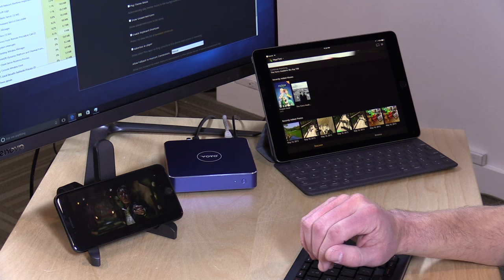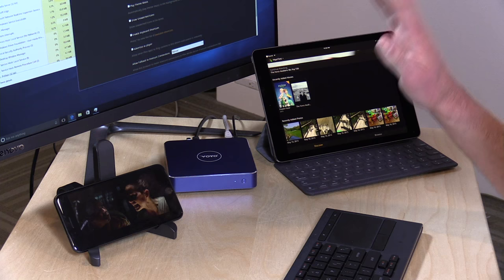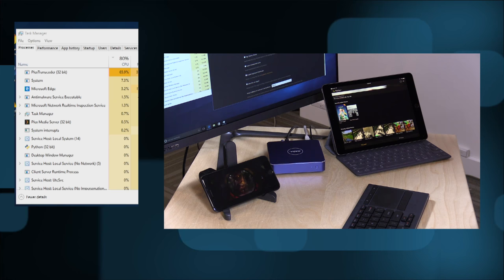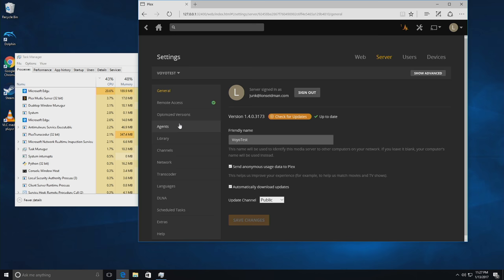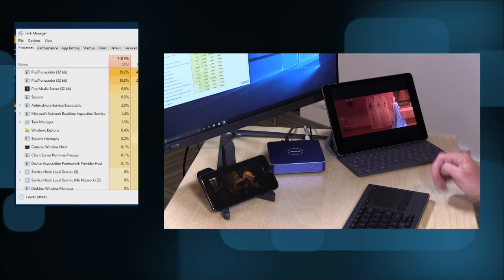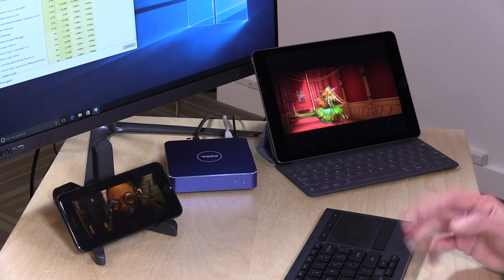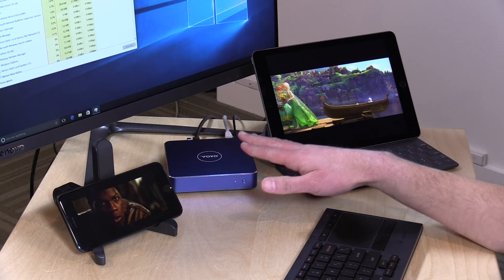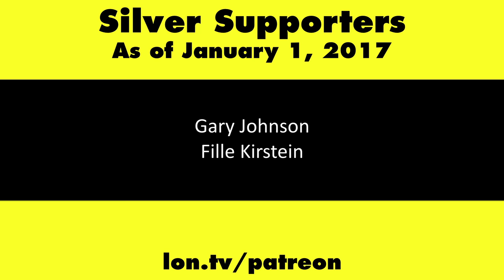Plex Hardware Accelerated Transcoding Beta! Using Voyo V1 with Intel Apollo Lake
In our previous Voyo V1 review we saw that it could barely transcode a single Blu Ray MKV file. But with this beta, that uses video encoding technology integrated into its Intel processor, it can transcode and stream two Blu Ray files simultaneously to two different devices.

The beta runs on Windows, Mac, and Linux.